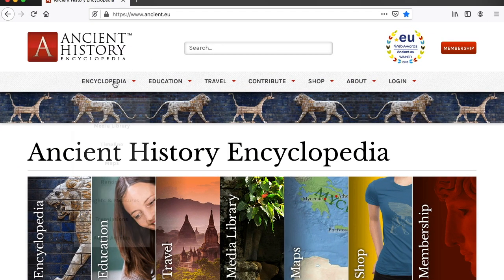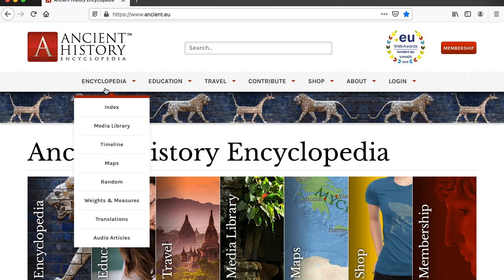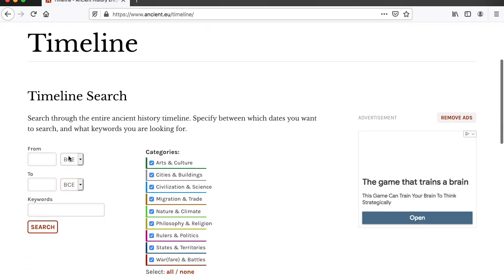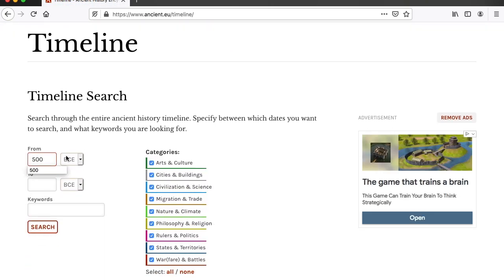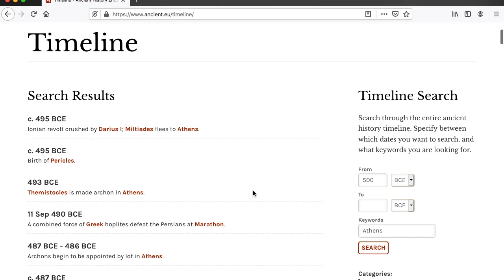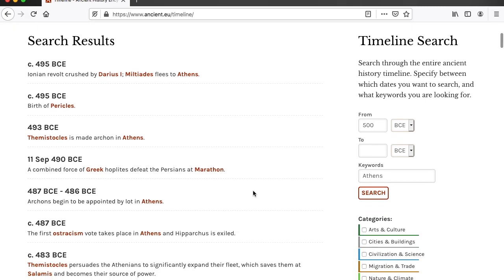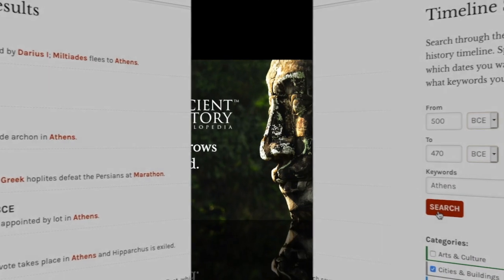How to Use the Ancient History Timeline on our Website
This easy to follow video will take you through the easiest way to navigate the timeline function on our website.

In this short tutorial, Patrick takes you through the most direct way to find our timeline function, and shows some tips and trick in order to narrow down your timeline search.

Happy Learning!